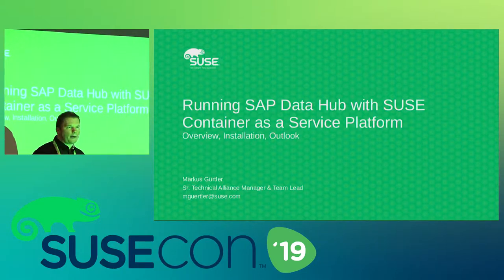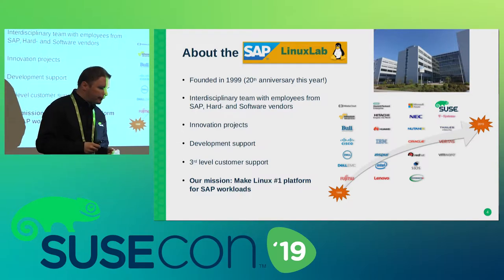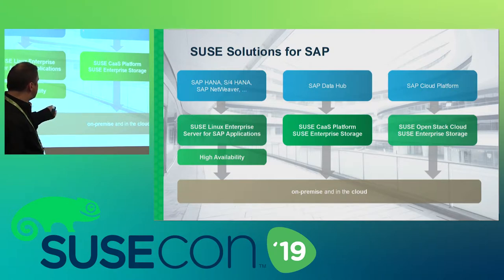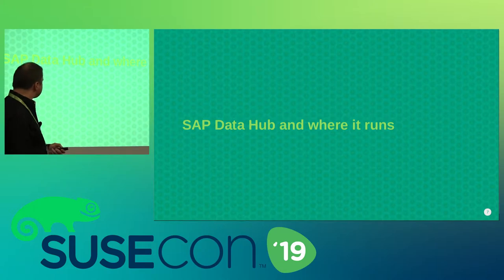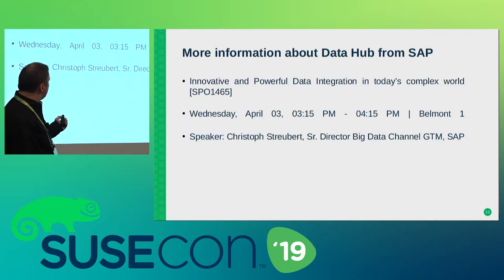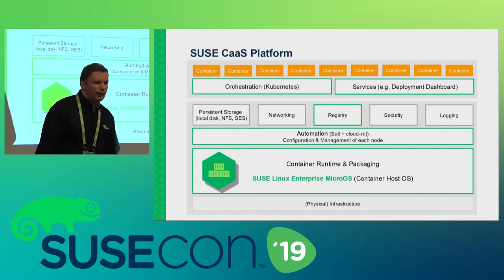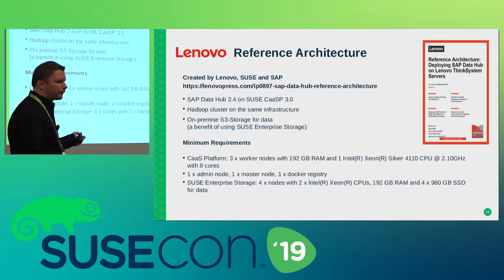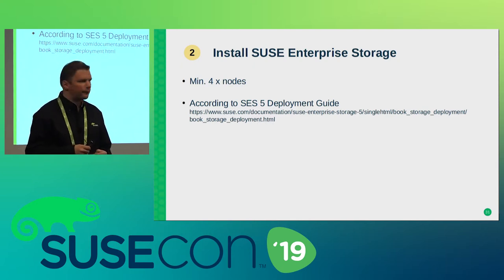TUT1307 Running SAP Datahub on Kubernetes with SUSE CaaS Platform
This tutorial session was delivered at SUSECON in April 2019, in Nashville, TN.
Abstract: SAP Data Hub is an all-in-one data orchestration solution that discovers, refines, enriches, and governs any type, variety, and volume, of data across a customer's entire distributed data landscape. SAP Data Hub is running containerized on Kubernetes and is certified with SUSE CaaS Platform. In this session we will give an overview of SAP Data Hub, the certification and how SAP Data Hub goes together with SUSE CaaS Platform - from the installation up to the operation.